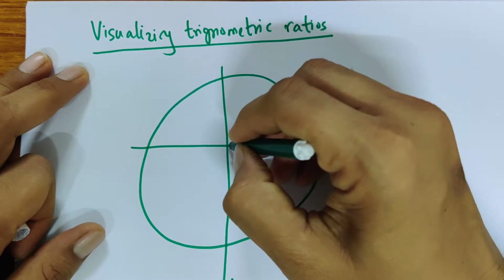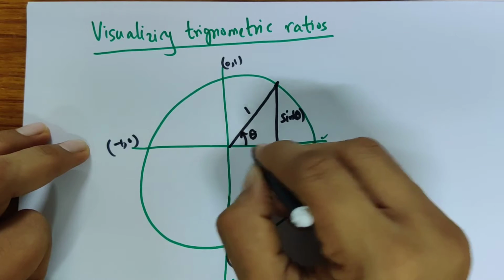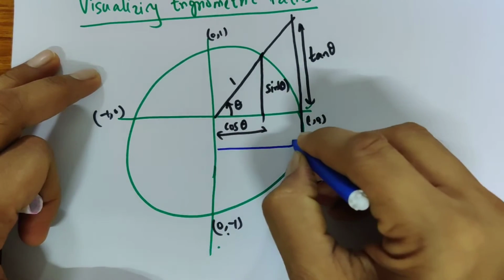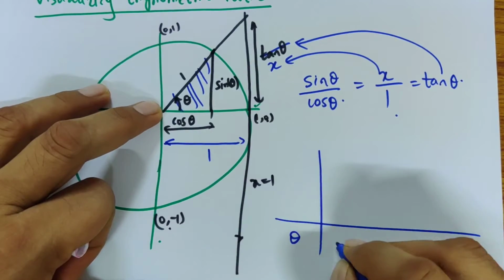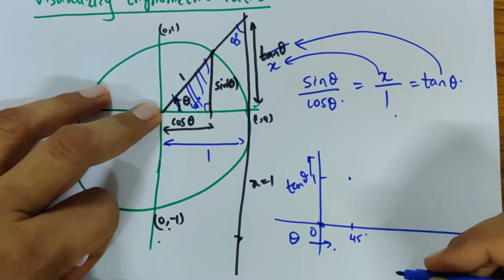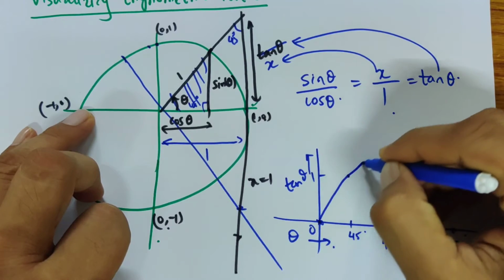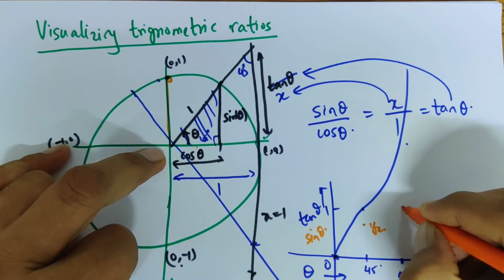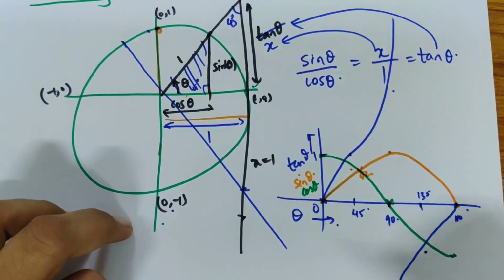Visualization of trigonometric ratios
Trigonometry studies the relationship between angles and lengths (in right-angle triangles to start with, then in any triangle as well as in more complex geometric shapes).

The geometric transformations which preserve the angles (they are called similarities in Euclidian geometry) can change the lengths, but they preserve the ratio of lengths (or distances).

The most basic case is when you have similar triangles, characterized by equal angles. If two triangles are right-angle, if they have a second angle equal between them, they are similar. The ratio of length is preserved, which means (and this is an equivalent condition) that the sides of one are proportional to the sides of the others.

This video helps to visualize the trigonometric ratios in a unit circle.